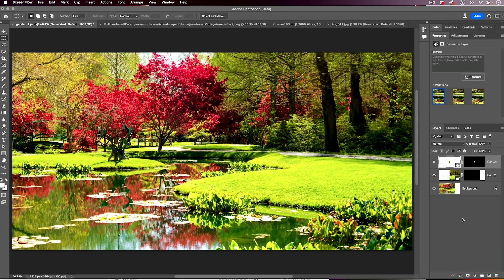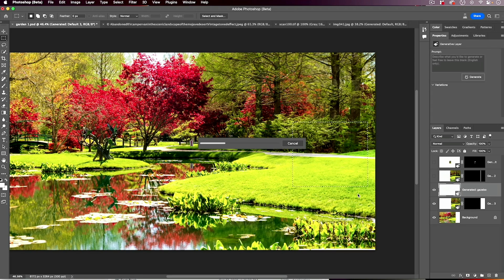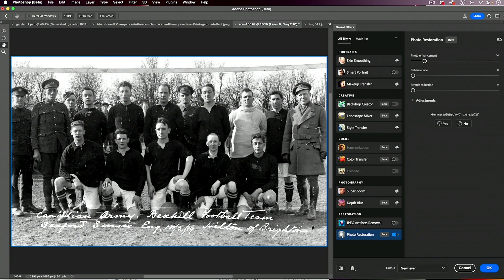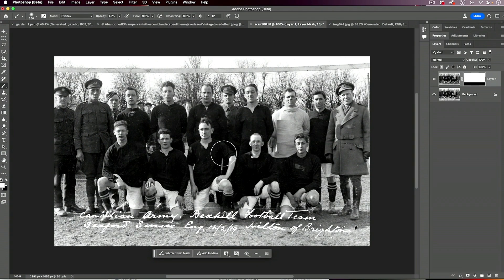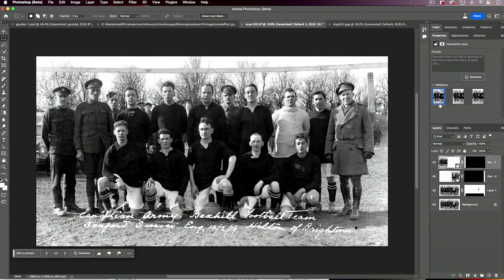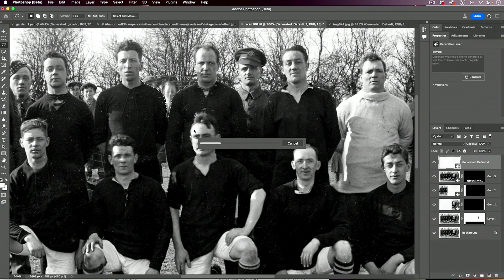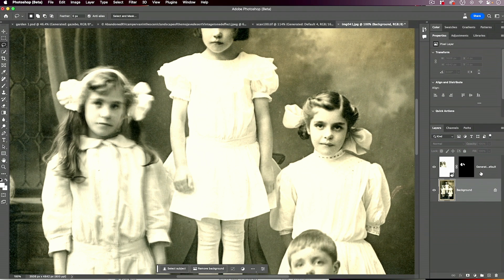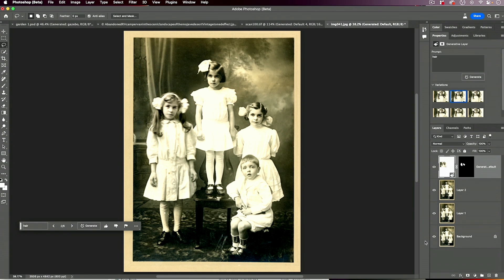Photoshop AI Generative Fill for Photo Restoration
Join Dave Cross as he explores ways to take advantage of the brand-new AI-based Generative Fill to restore old photos.